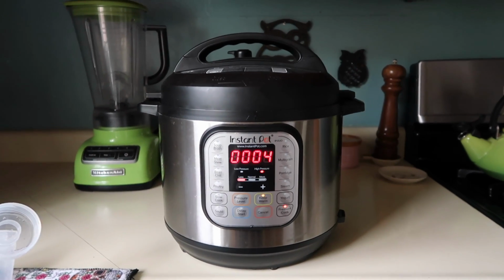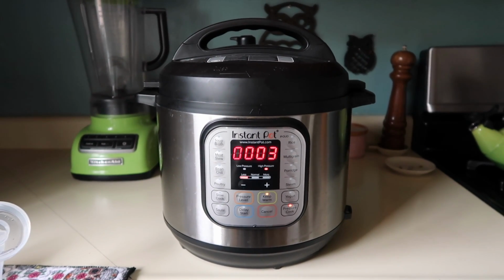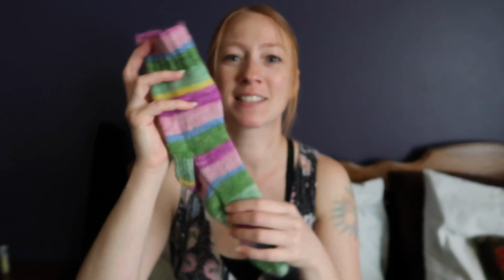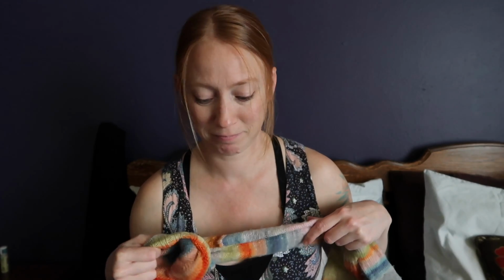Vlogmas. December 18.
Squirrel Pie Productions is doing Vlogmas 2018! Tune in throughout the month of December for short and fun vlogs.

DynamiteTrujillo on Instagram and Ravelry